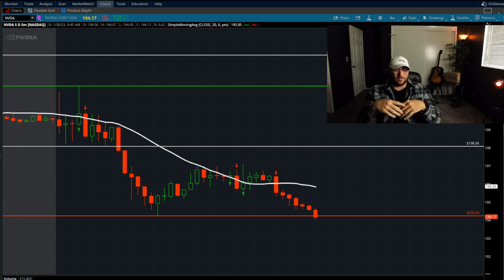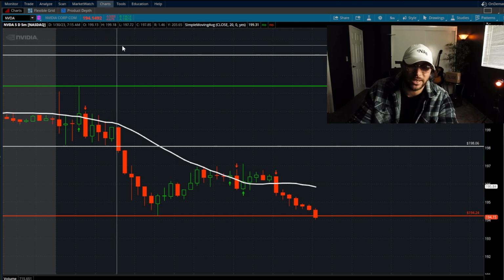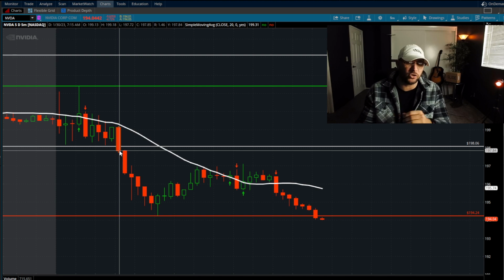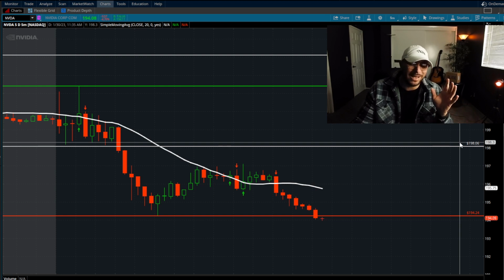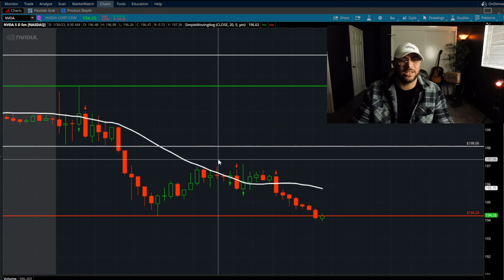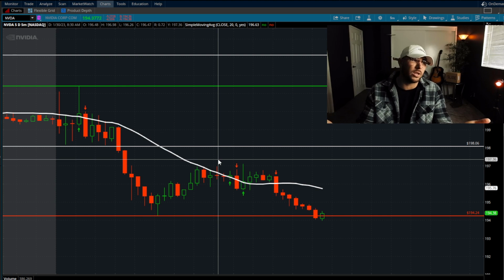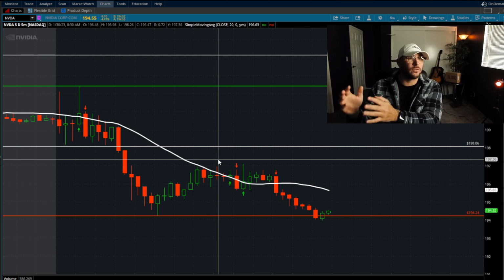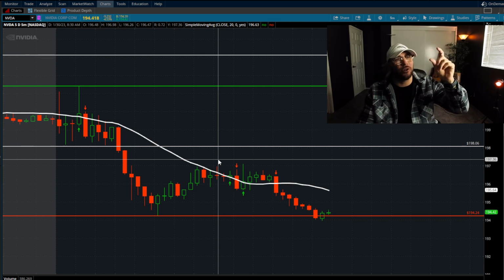I MAKE THOUSANDS OF DOLLARS WITH THIS TRADE STRATEGY